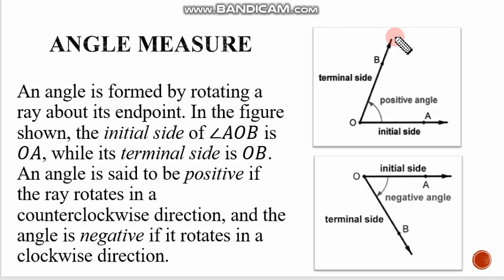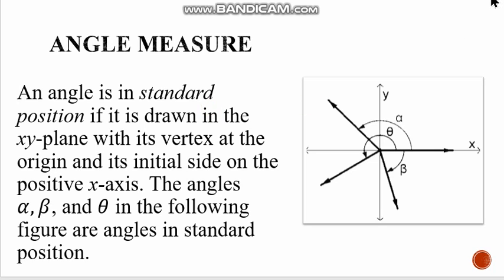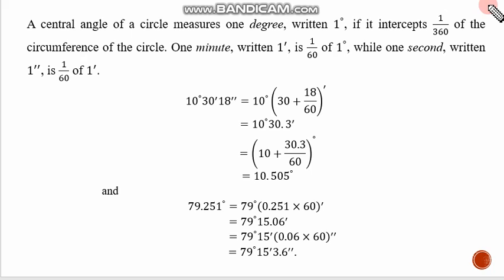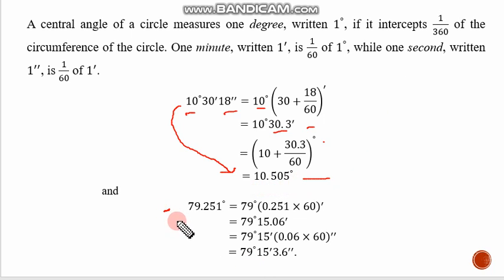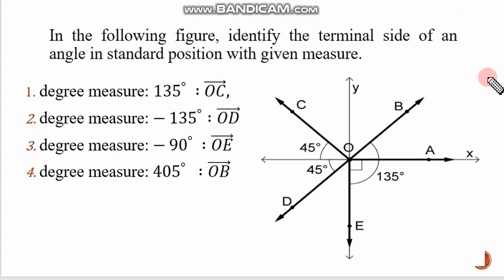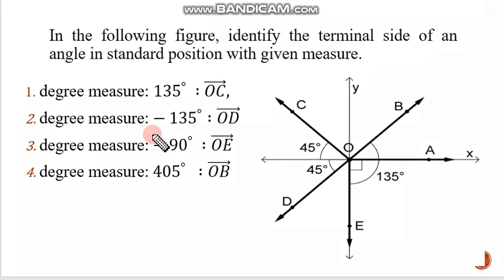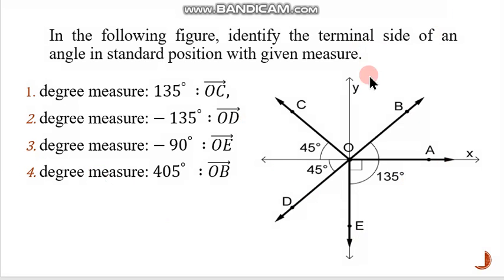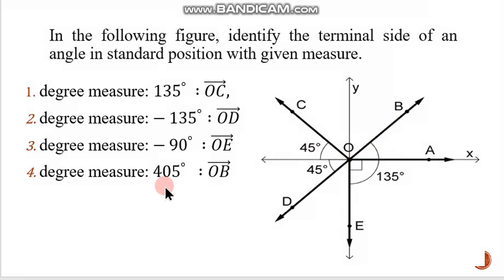ANGLES IN UNIT CIRCLE AND CIRCULAR FUNCTION